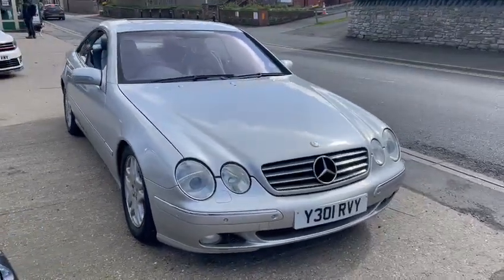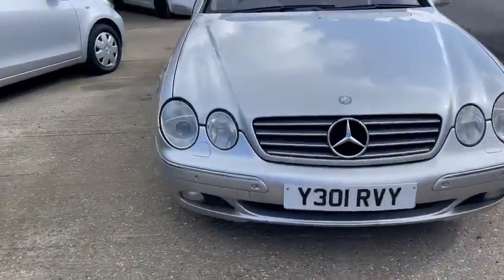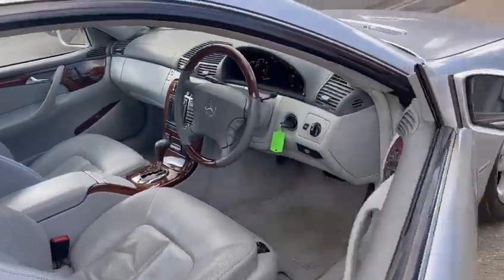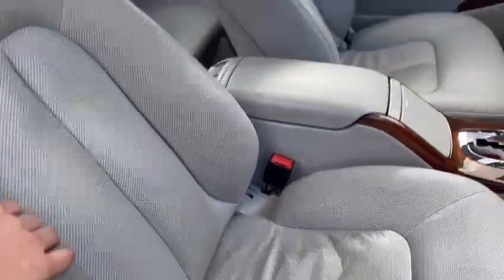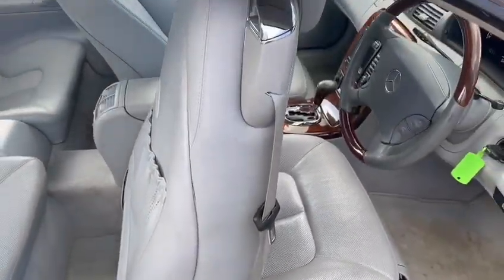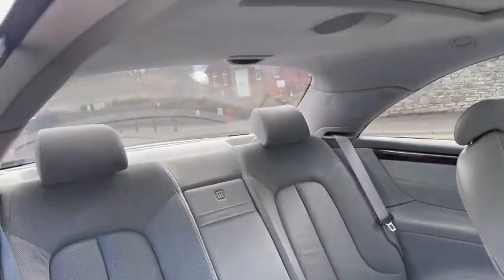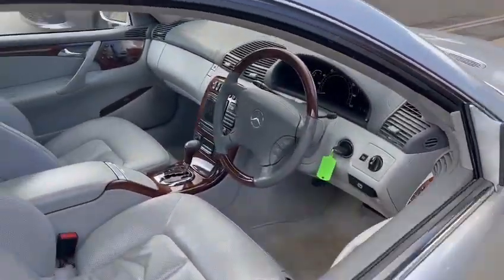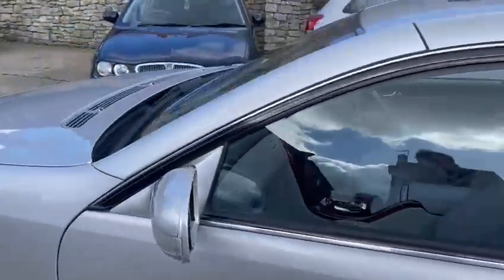2001 MERCEDES CL500 | MATHEWSONS CLASSIC CARS | 22 & 23 APRIL 2022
2001 MERCEDES CL500 | MATHEWSONS CLASSIC CARS | 22 & 23 APRIL 2022